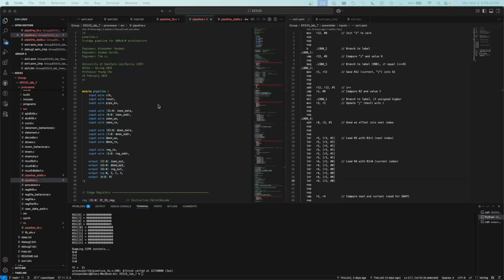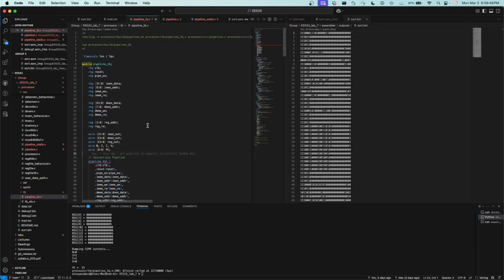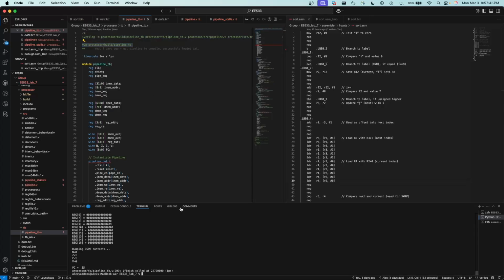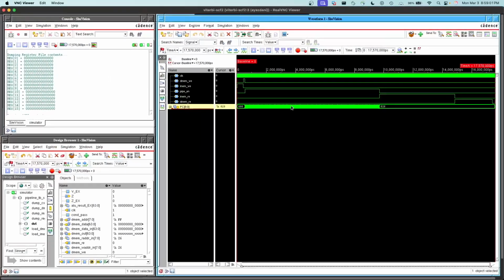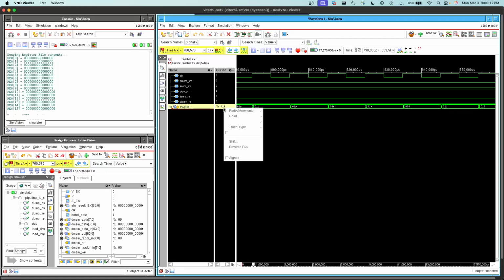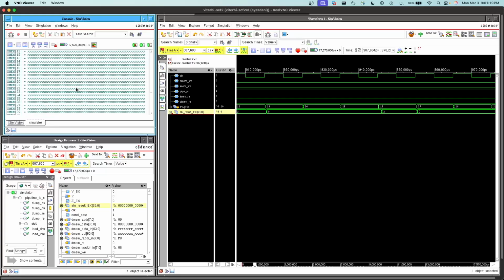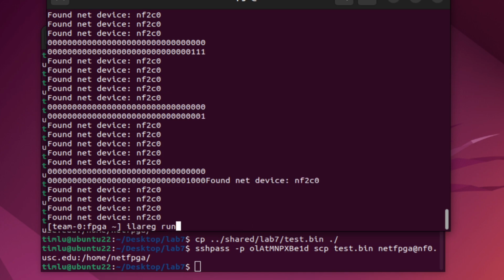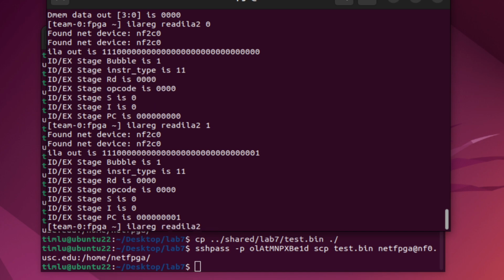Lab 7 Demo Part 1 - EE533 (Alexander Yazdani, Tim Lu, Szymon Gorski)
Alexander Yazdani
Szymon Gorski
Tim Lu
Professor Young Cho
EE533 - Lab 7 Demo Part 1